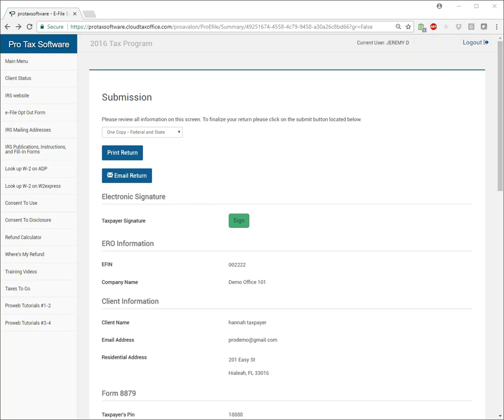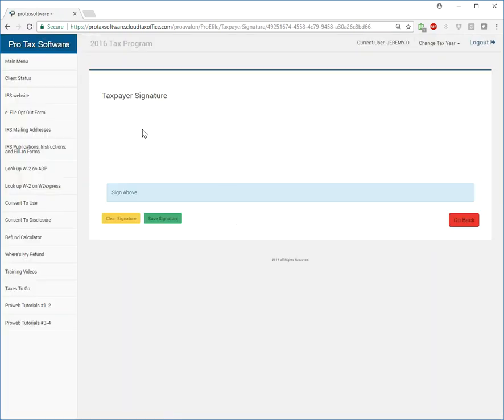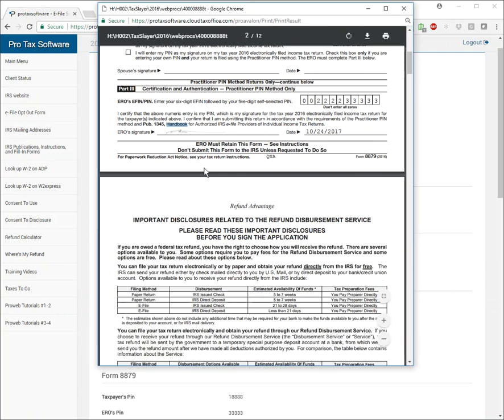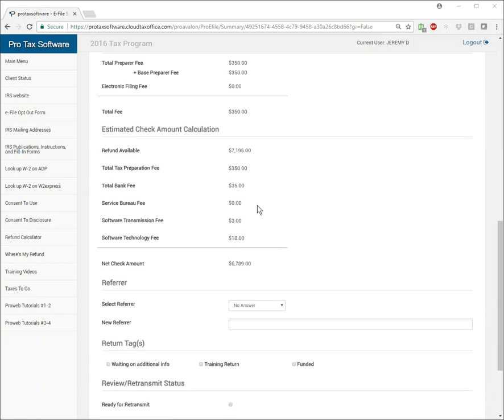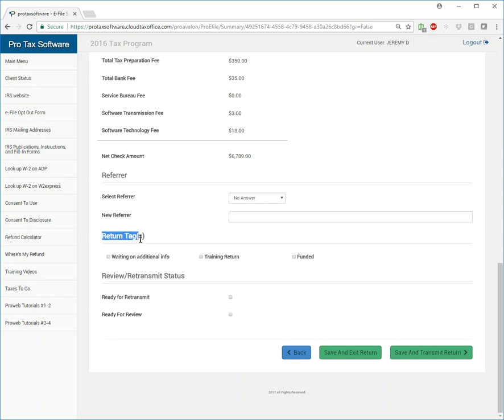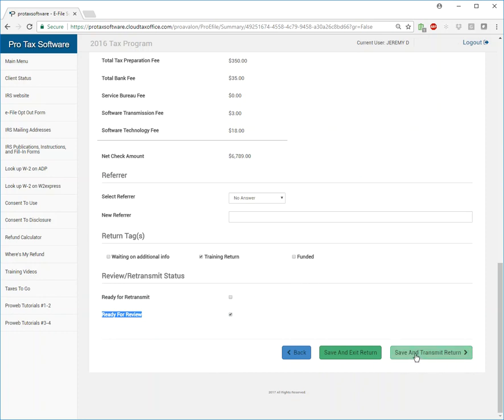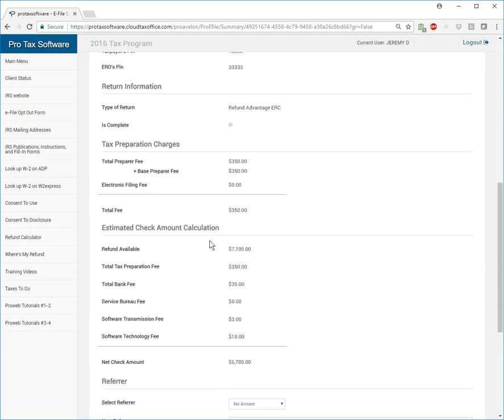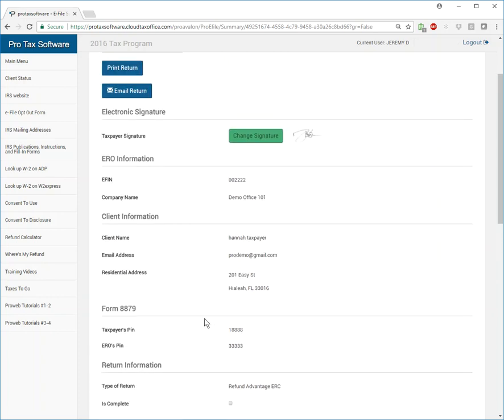Submission Screen E file